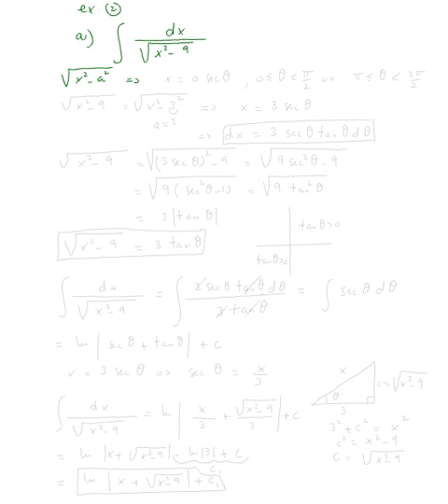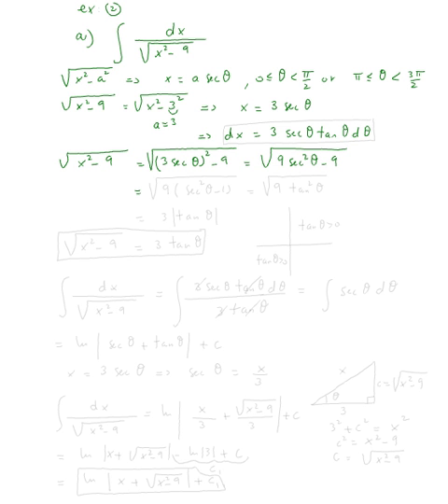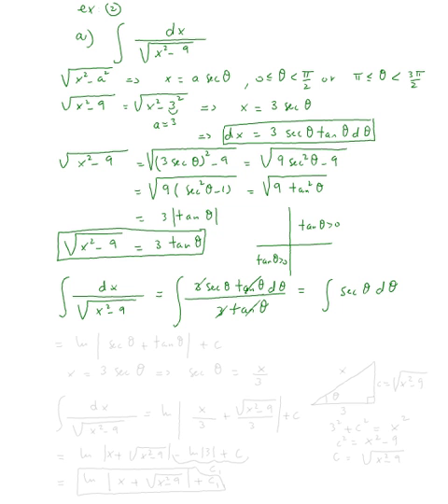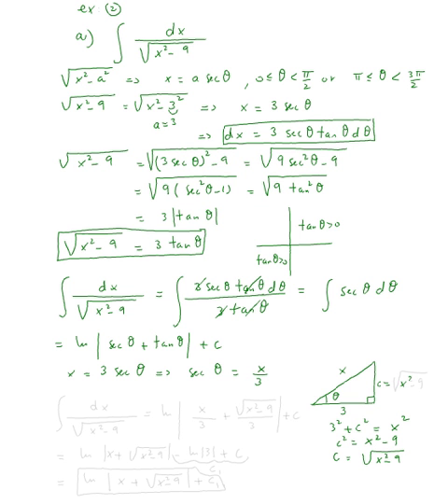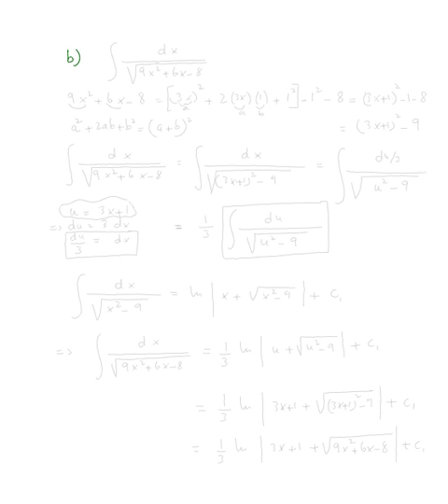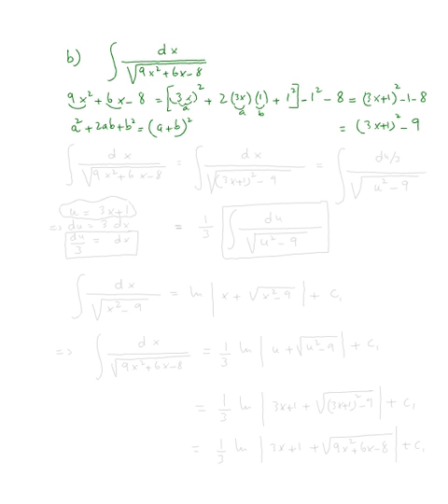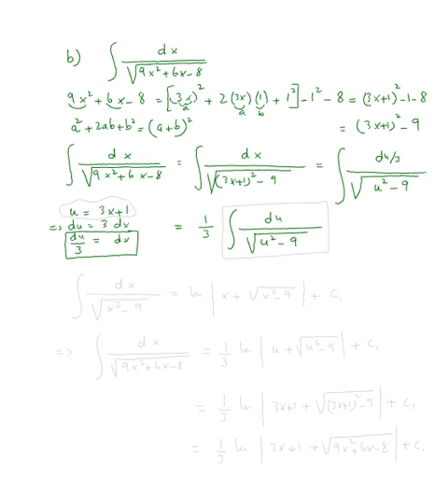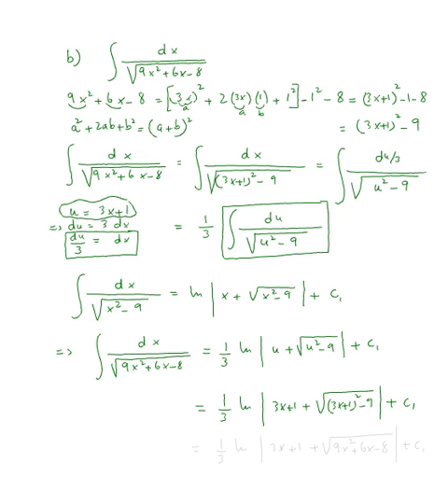Integration with Trigonometric Substitution #2